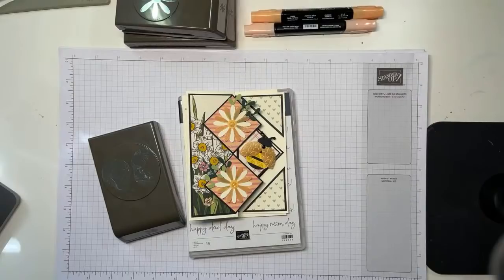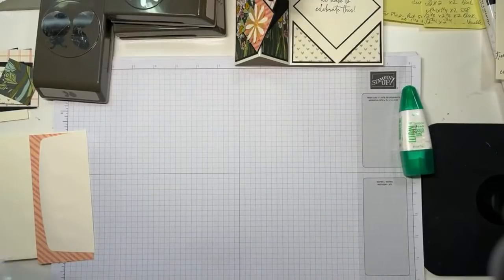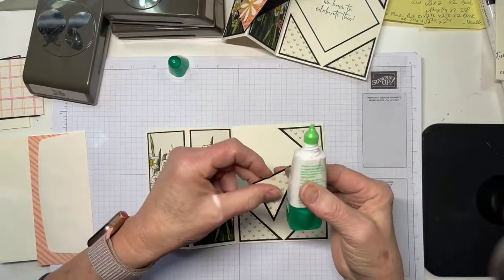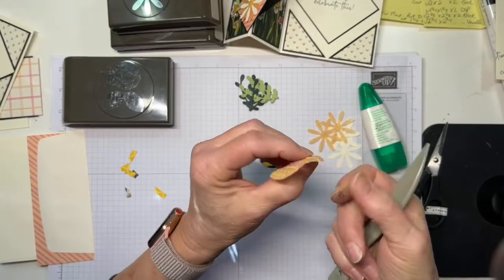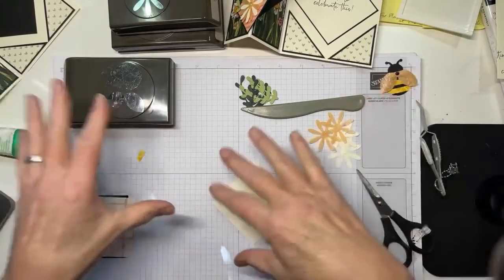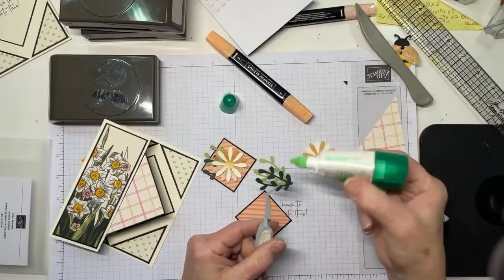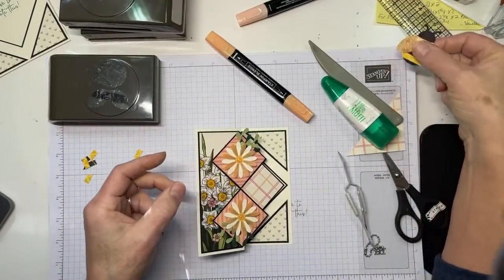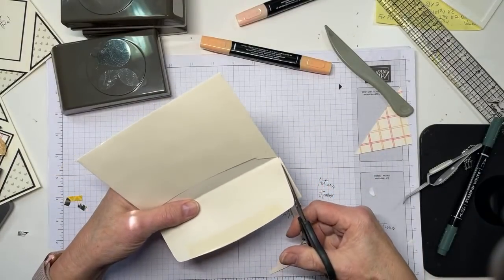Stampin Up//Happy & Heartfelt//Ladybug Builder Punch//Daffodil Afternoon//Fold Back Pop Up Fun Fold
Mary Deatherage, Stampin Up! Demonstrator in the Atlanta, GA area, with a super cute and fun Fold Back Pop Up Fun Fold card featuring the Daffodil Afternoon designer series paper and the Ladybug Builder Punch (that will magically turn into an adorable bumblebee!!)  The Stampin Up Happy & Heartfelt stamp set provides a sweet sentiment on the inside and front of the envelope!